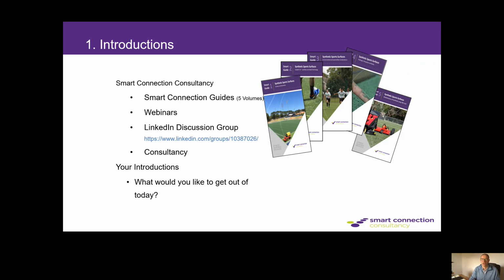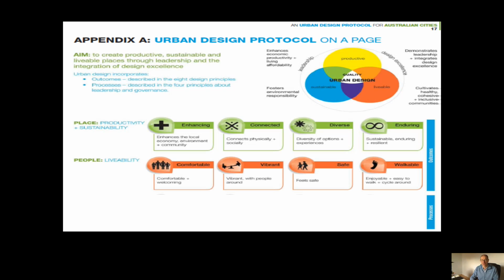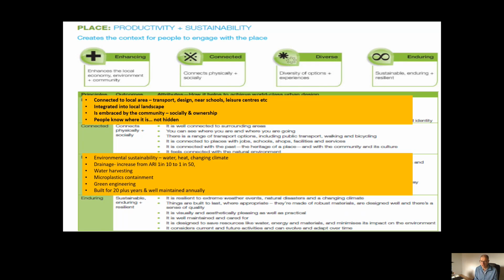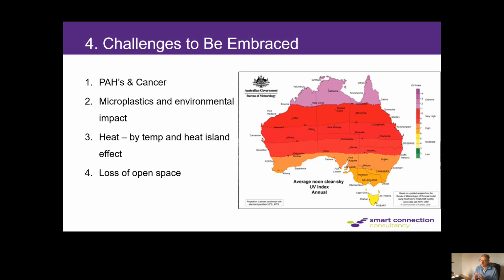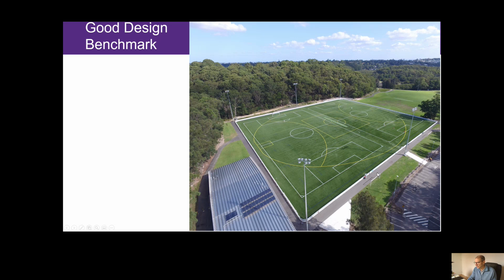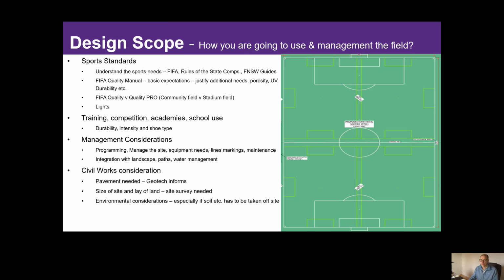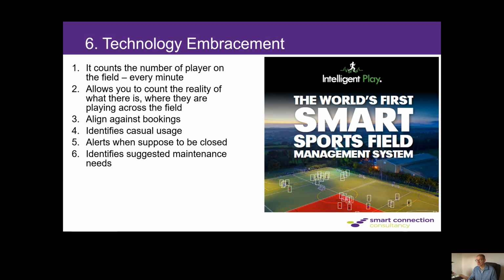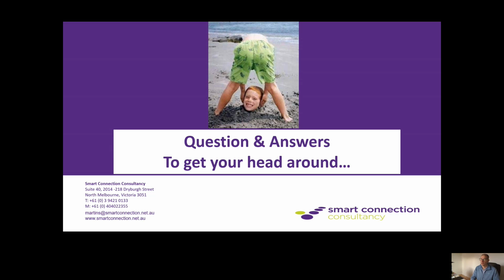SCC Snippet 3 - Design Secrets for a New Synthetic Field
In this video snippet, Martin Sheppard from Smart Connection Consultancy reveals Design Secrets for a New Synthetic Field.